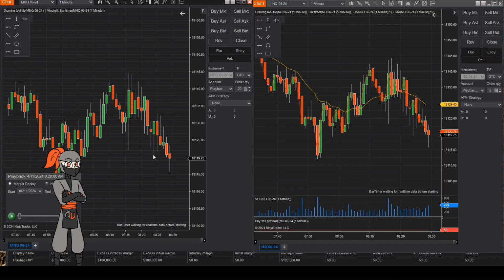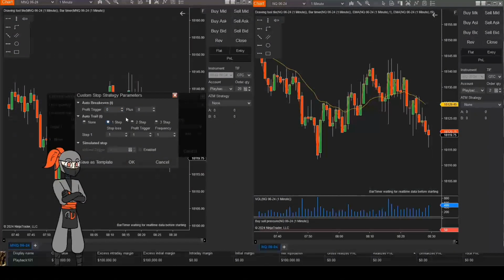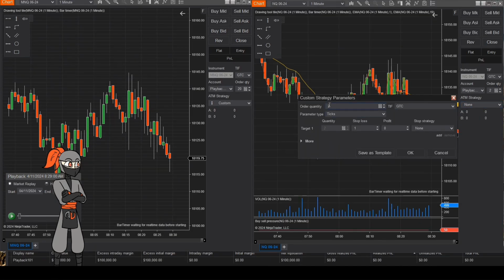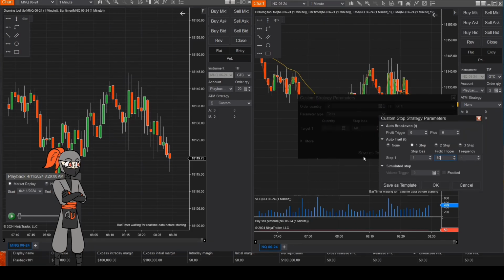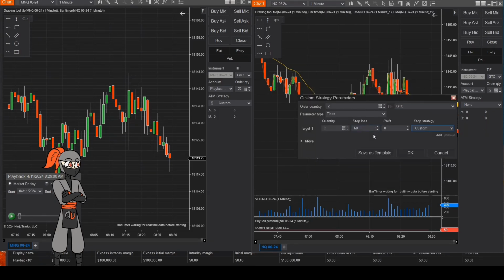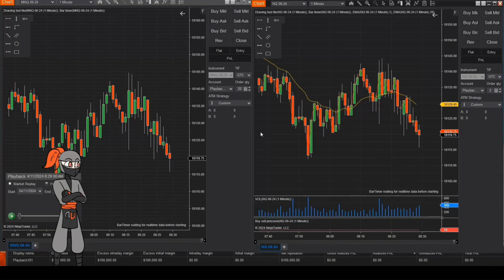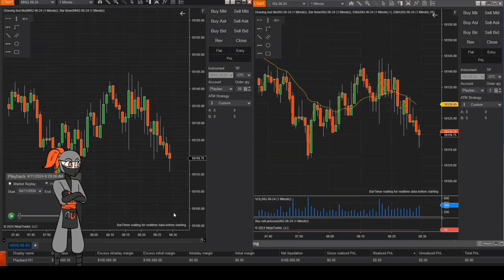Catch The News: Building & Optimizing Custom Trading Strategies with NinjaTrader 8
Welcome back to Rookie Ninjas! In this exciting new installment of our Strategy Builder series, we take you through the step-by-step process of creating a custom atm strategy that can be used to catch dynamic moves in the market when news is released.